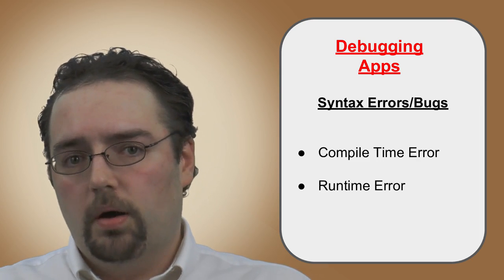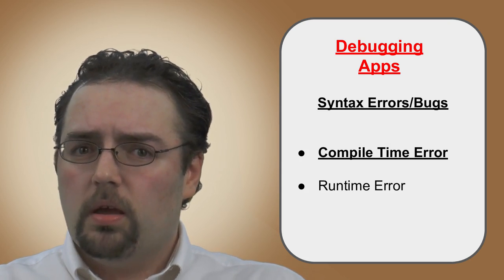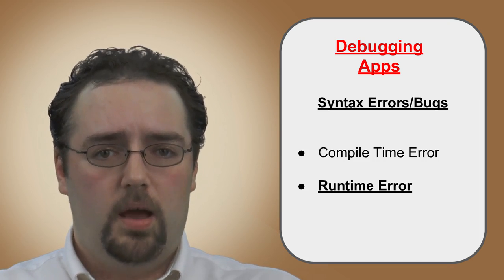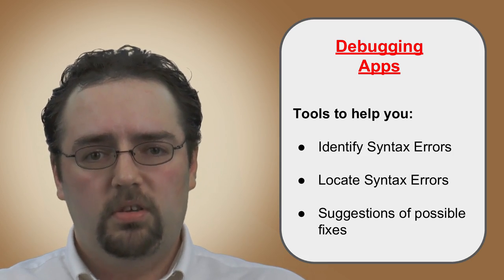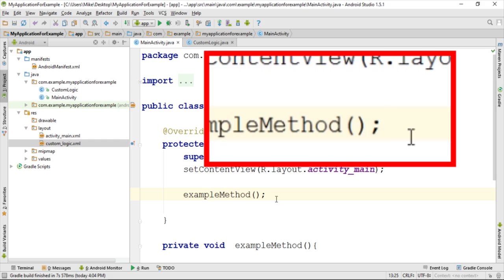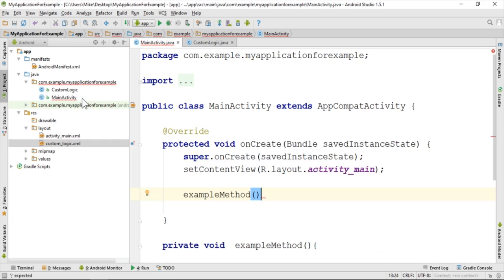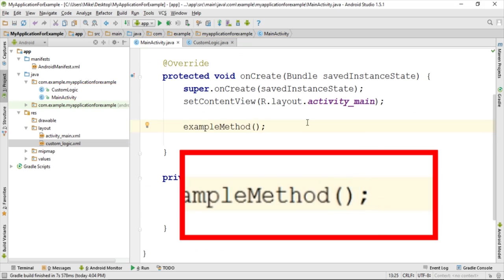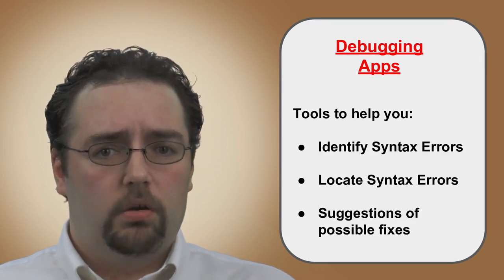1 2 4 Debugging Syntax Errors Vanderbilt University Coursera